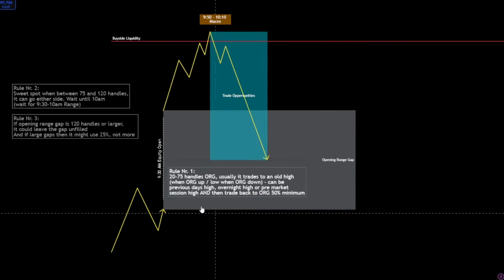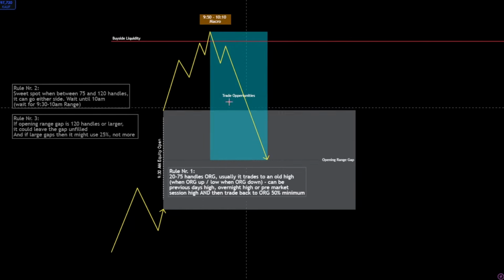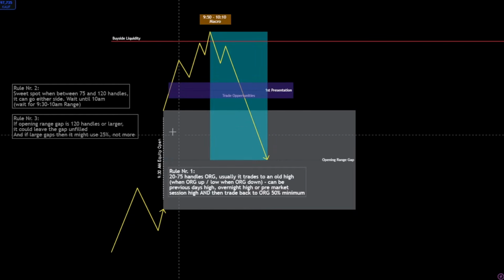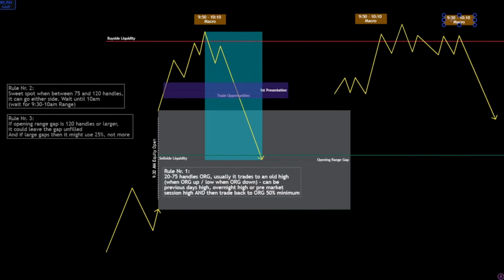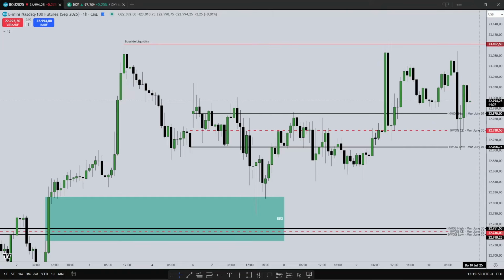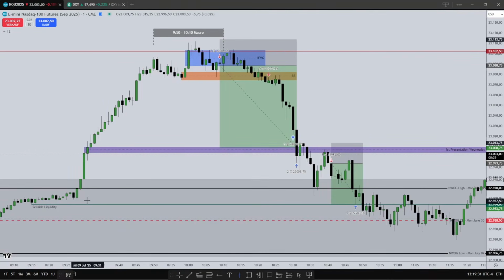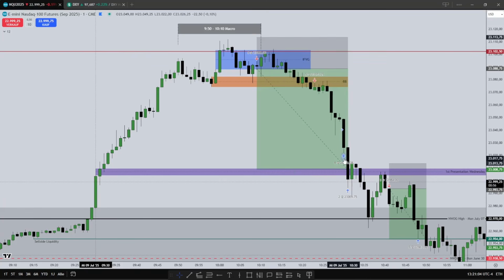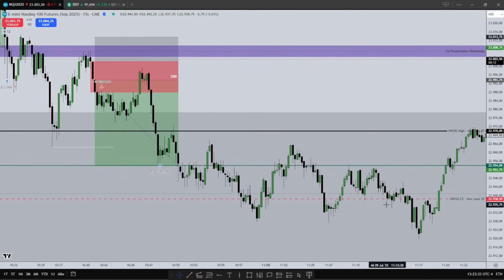The EASIEST ICT 20 Minute Macros STRATEGY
Get started with NinjaTrader for futures trading!

00:00 Intro
00:24 Technical Setup
05:22 Entry Models
06:28 Executions & Trade Setup